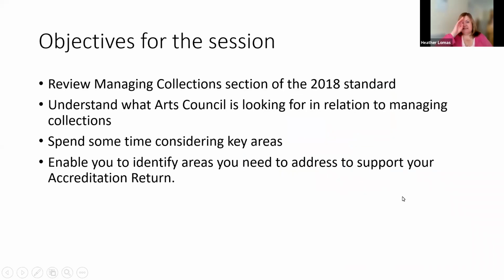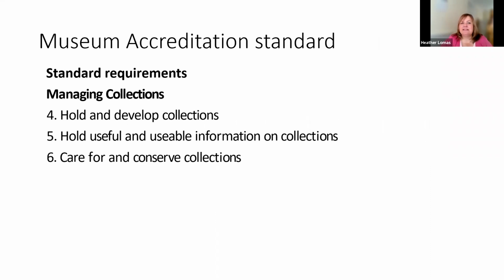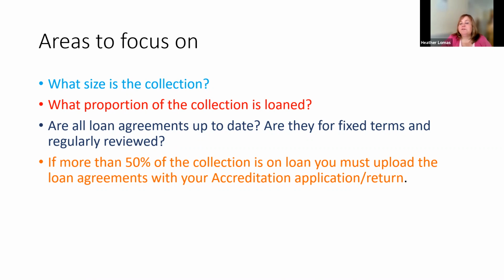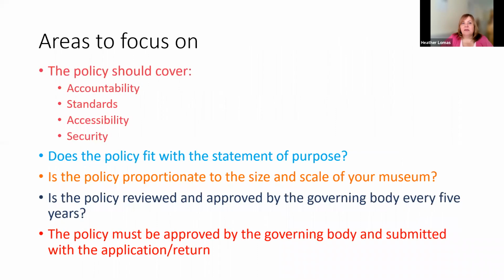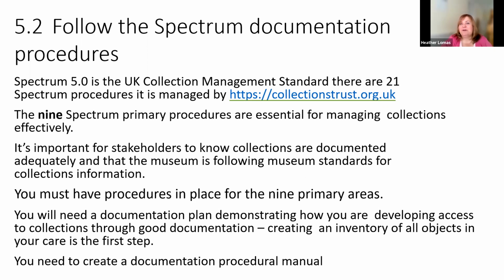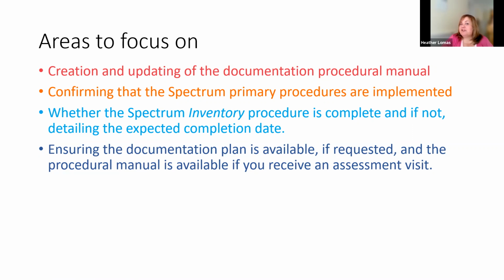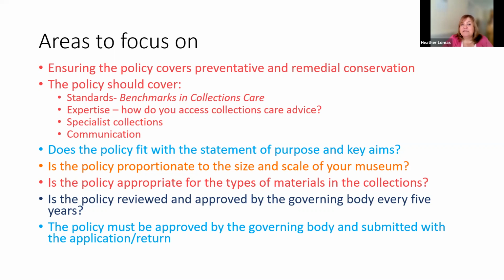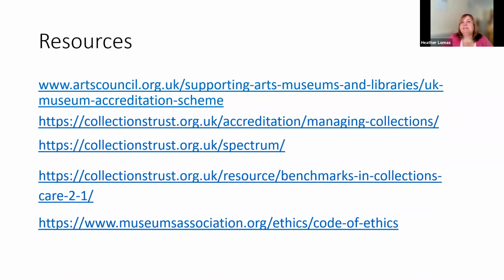Museum Accreditation Webinar: Managing Collections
Hosted by Heather Lomas, this webinar gives you an intro to the Accreditation Standard with regards to managing collections